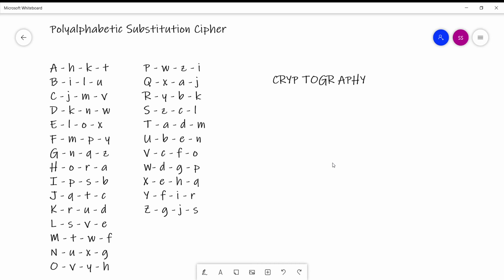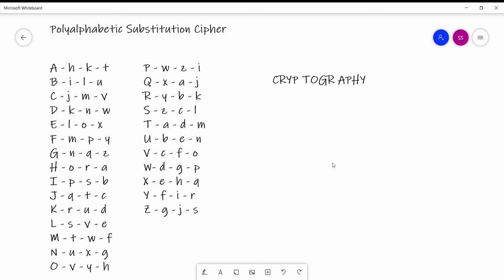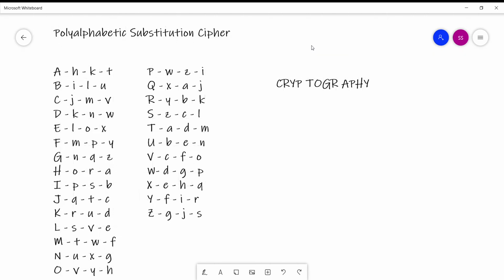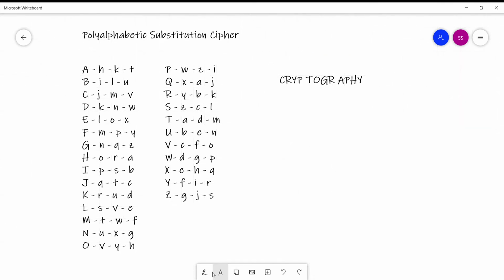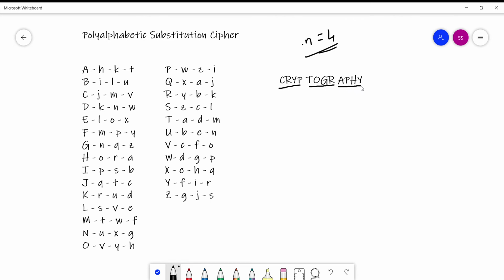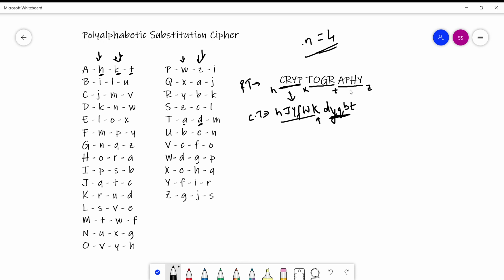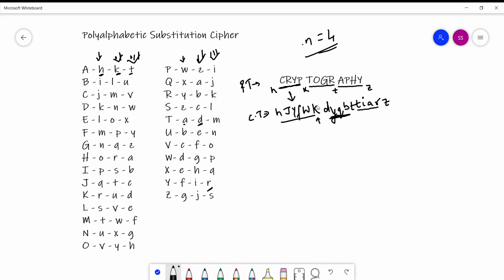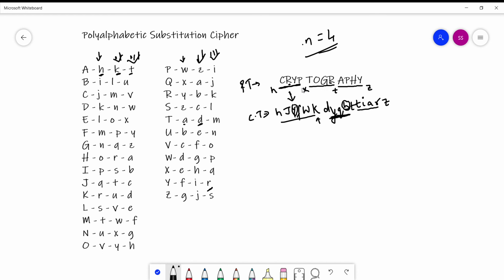5 Polyalphabetic Substitution Cipher